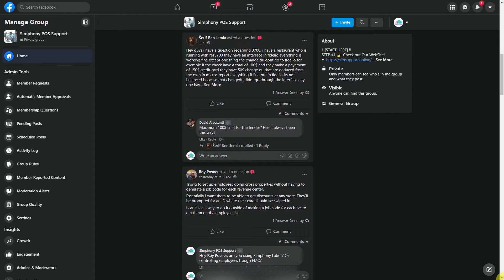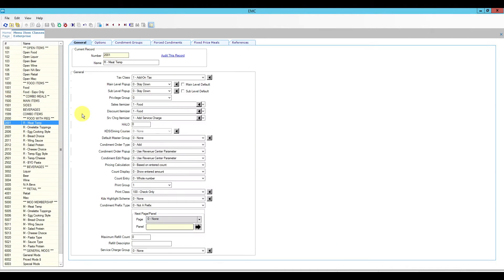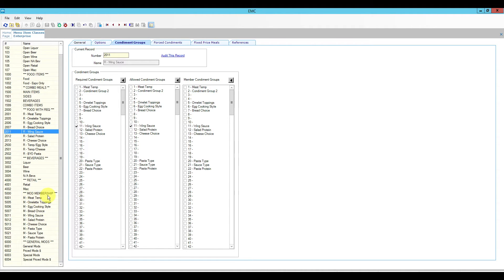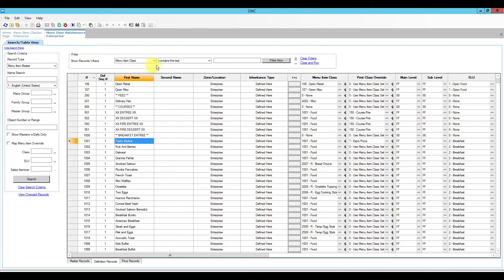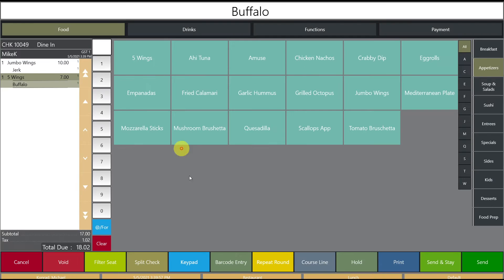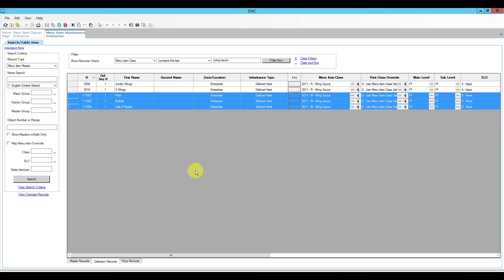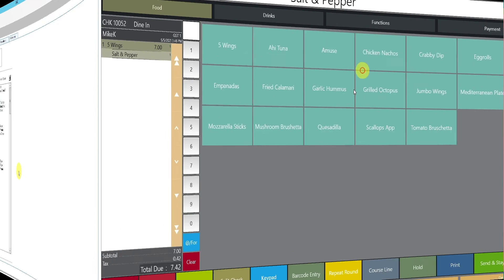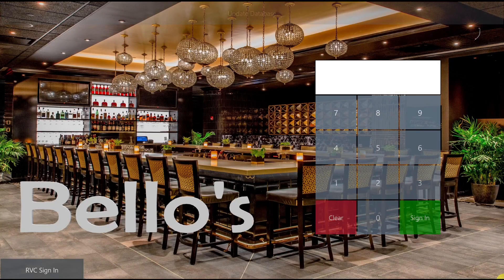Programming Required Condiments in Oracle Hospitality Simphony